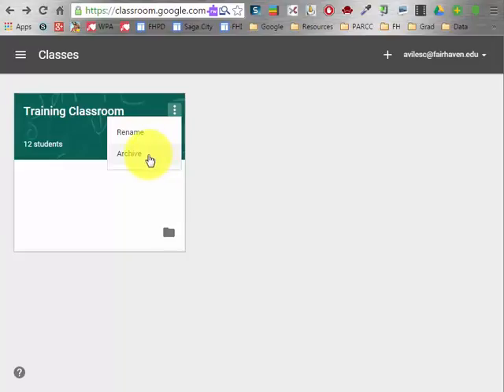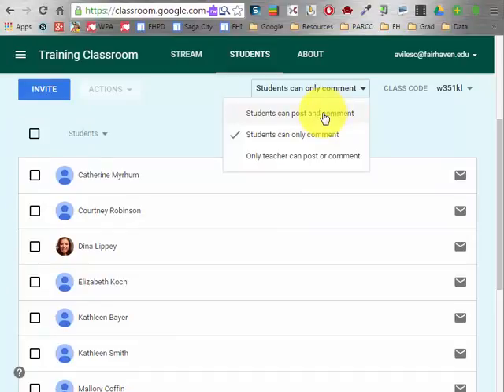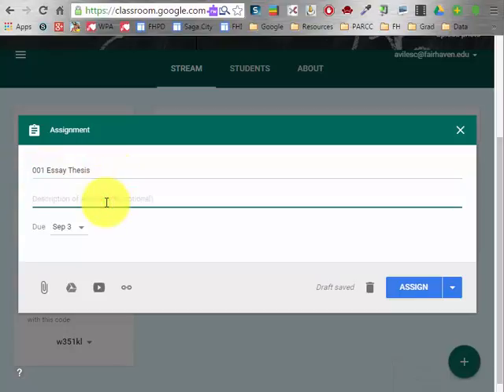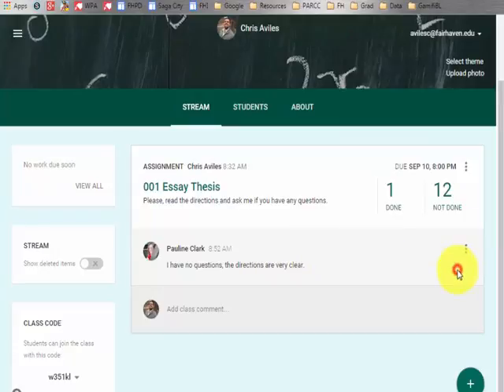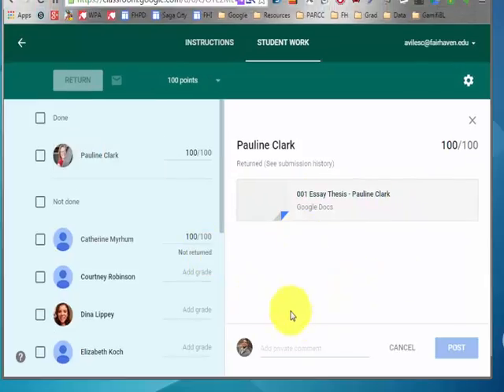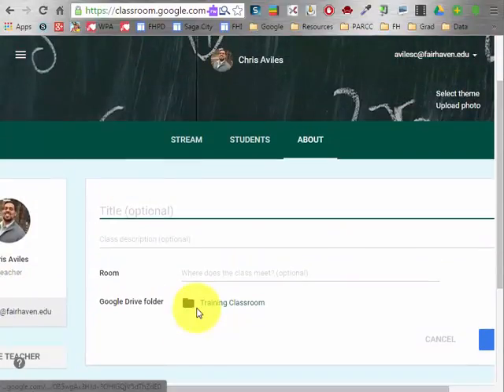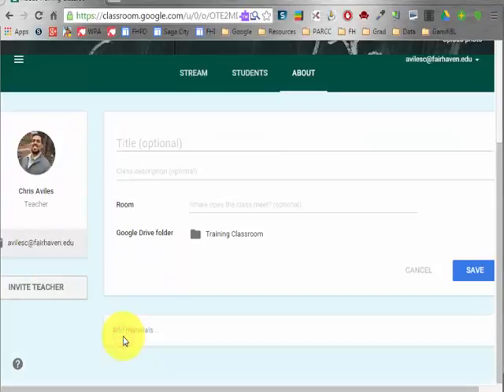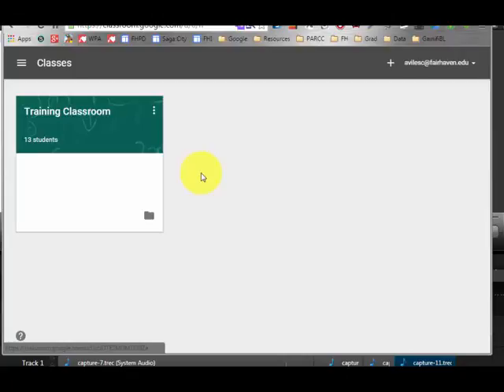FHPD - Google Classroom Basics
Google Classroom Basics walkthrough for Fair Haven schools.